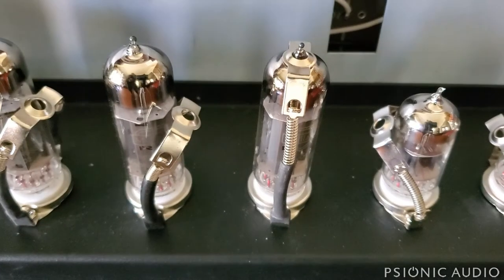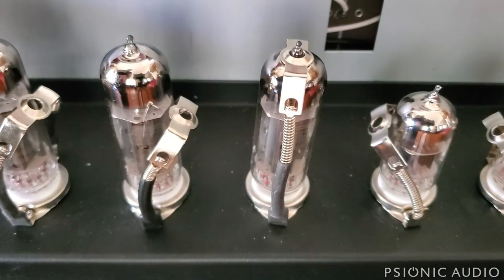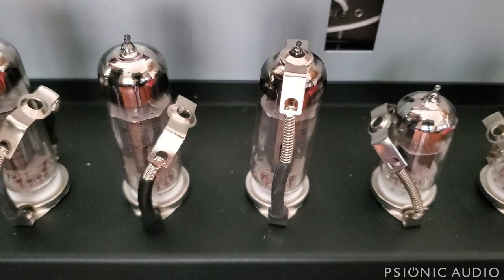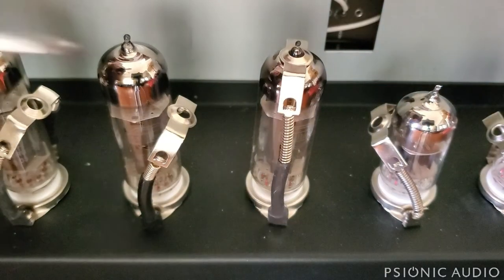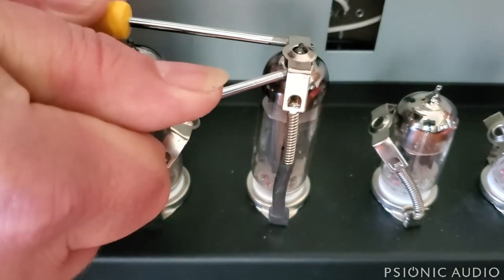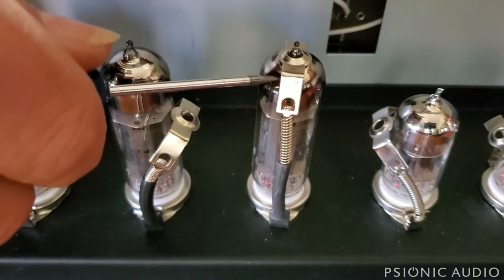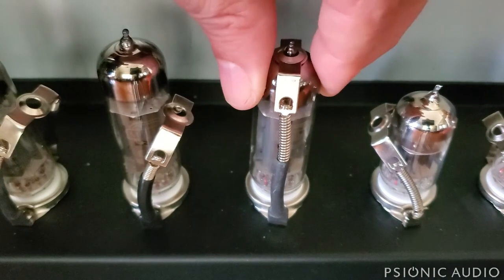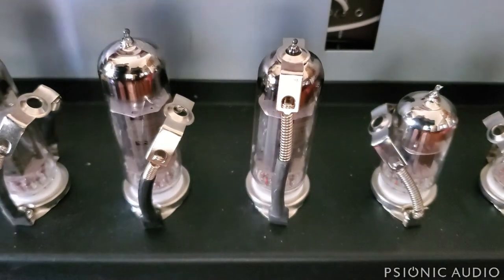Tech Tip: Changing Tubes in an Vox AC30 HW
The spring tube retainers can be difficult to work with if you don't know this trick.